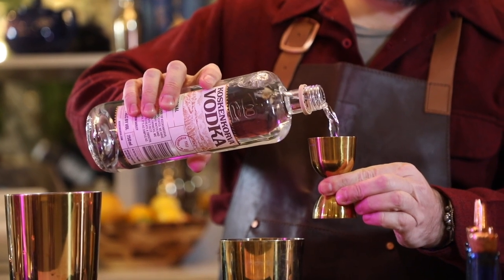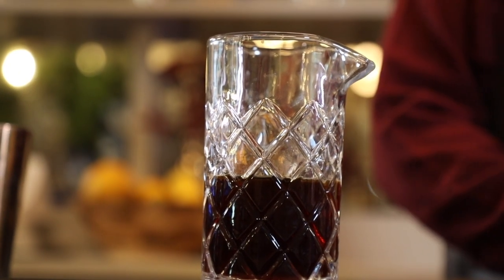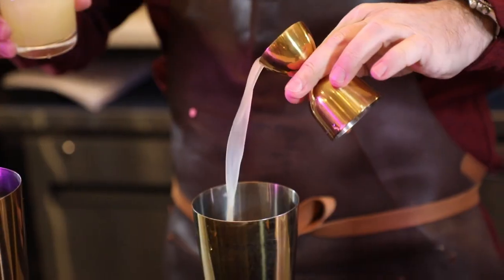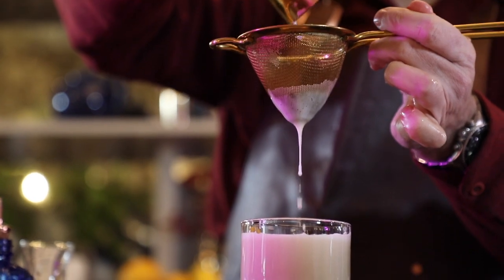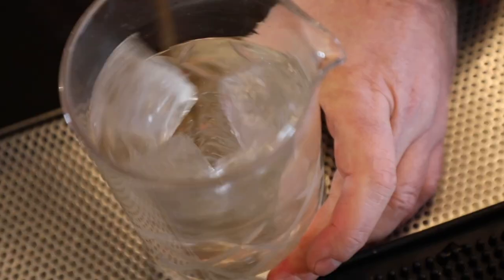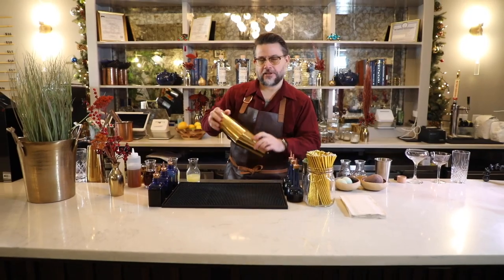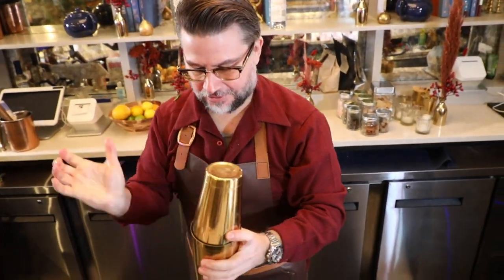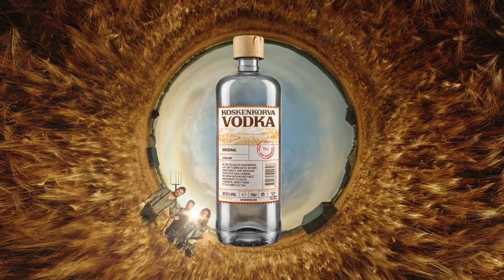Koskenkorva Vodka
Koskenkorva Vodka is made from nature’s best ingredients. Good local barley, pure local spring water and the continuous distillation process that results in one of the smoothest, purest vodkas in the world. It is a vodka made sustainably .They won the Green Company of the Year award in 2018 and 2020. This classic vodka is made from nature’s best ingredients. It is made sustainably, in the village of Koskenkorva, in the vast farmlands of Western Finland.